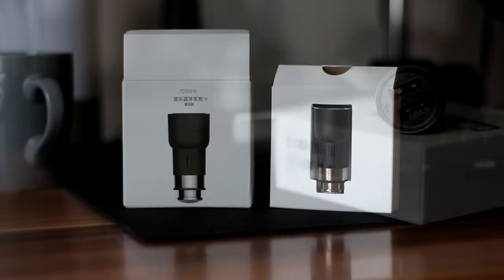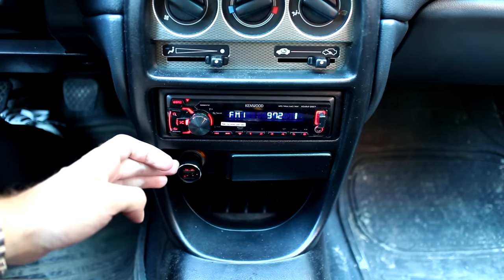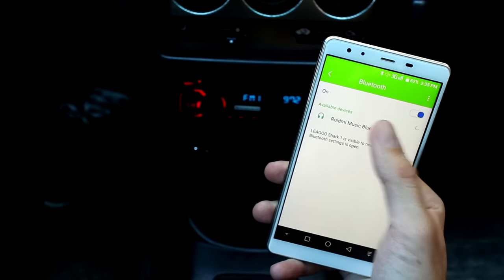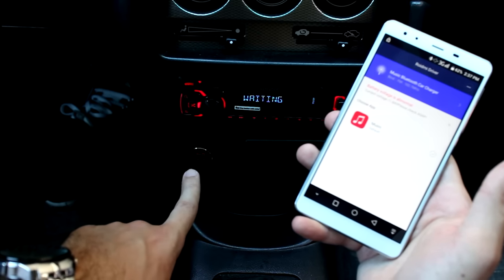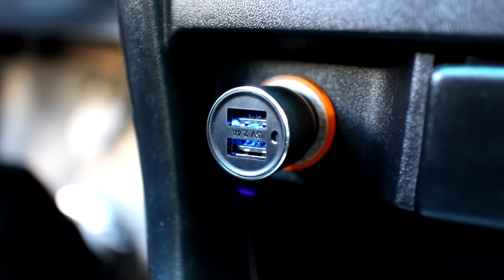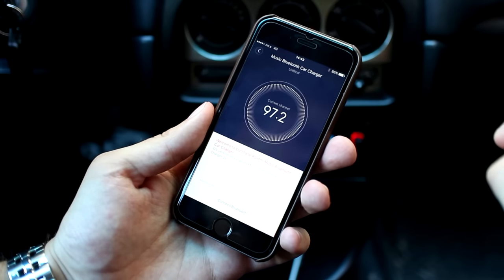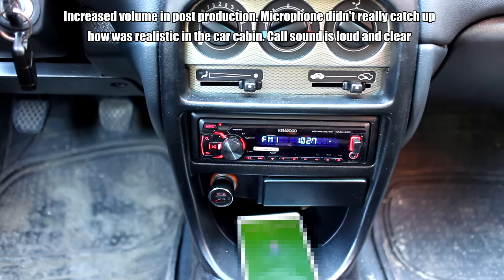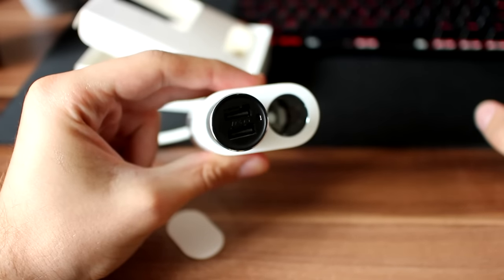Roidmi 2s Review FM Transmitter | Car Charger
💥 Are you in search to buy something? Literally ANYTHING which can be on your mind right now? type what you want in search and BE AMAZED